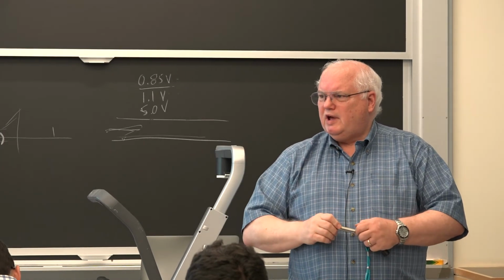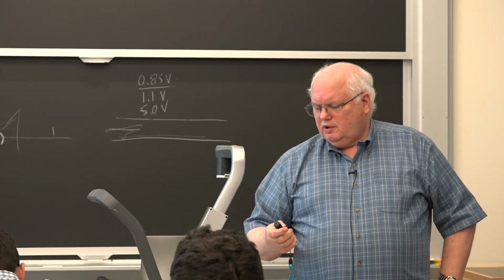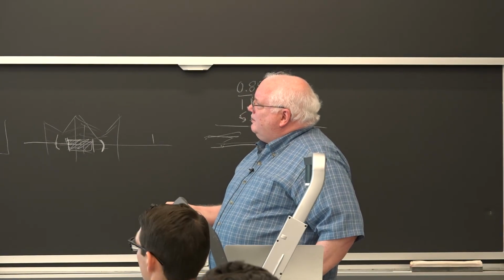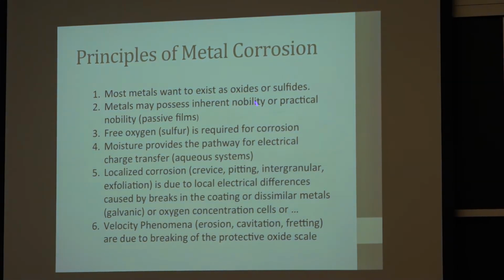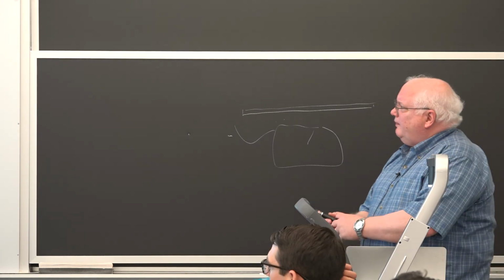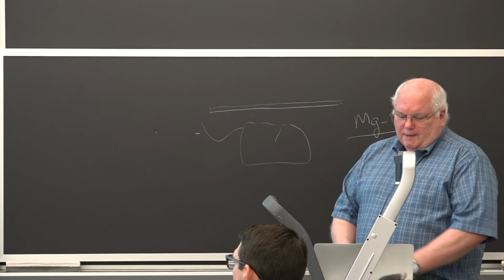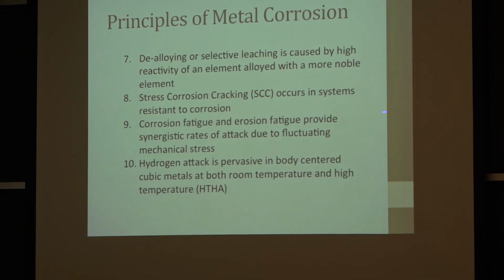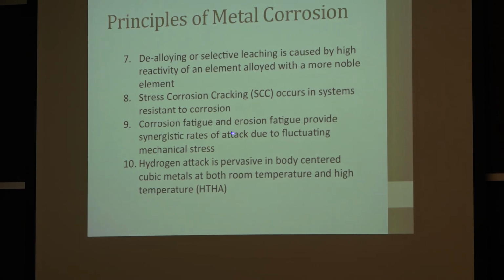3.371 Recitation 2017 06 16